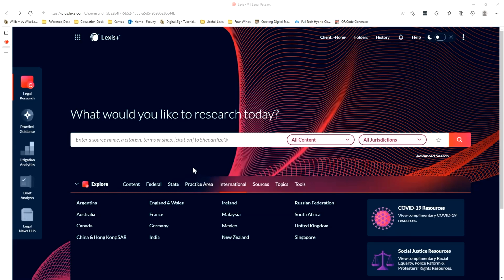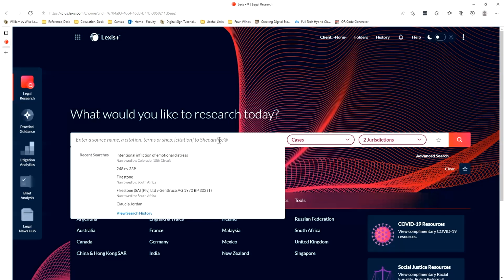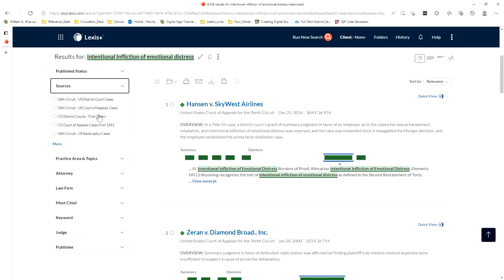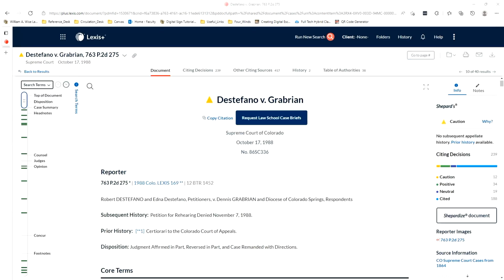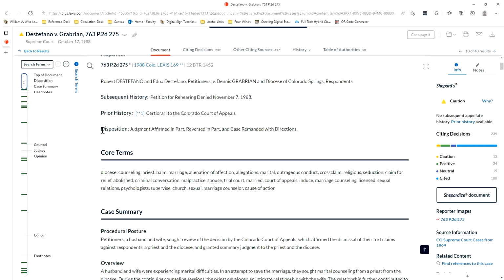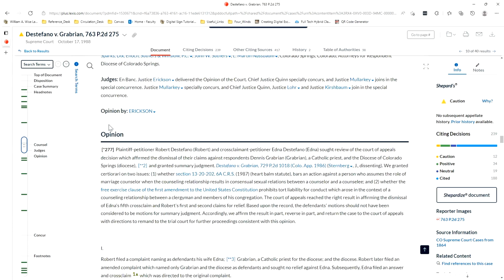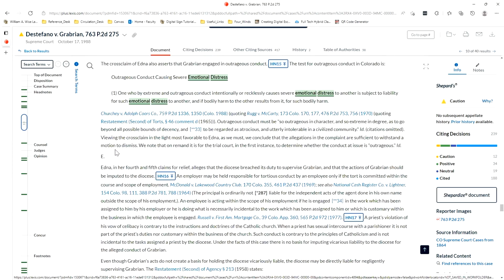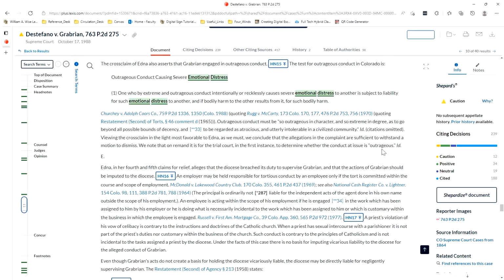Finding Cases on Lexis+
This video will show viewers how to find and use cases on Lexis+. This  is the updated video to "Finding Cases on Lexis Advance."